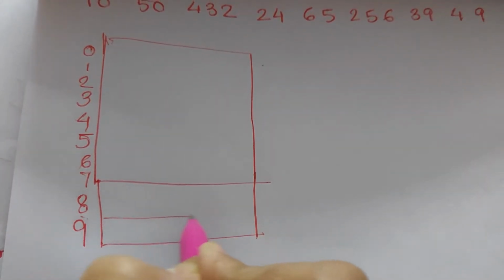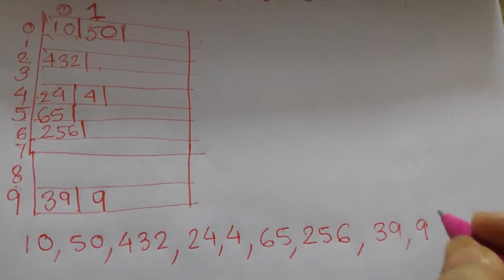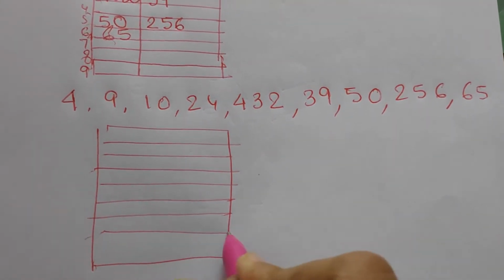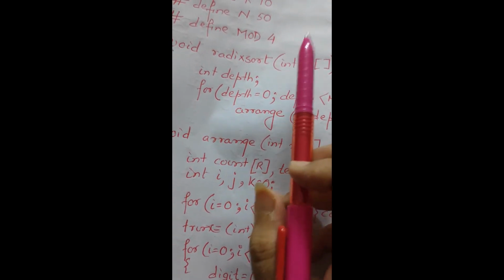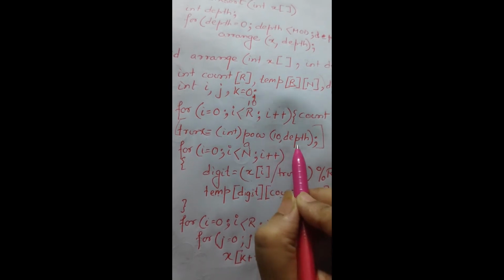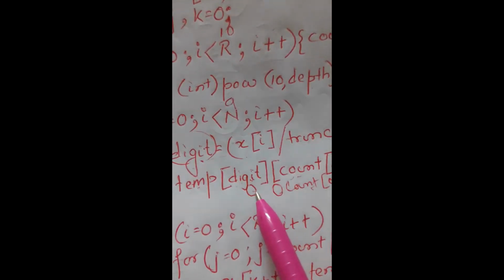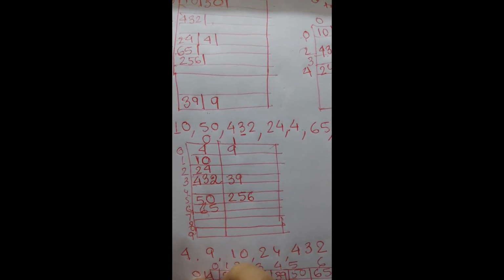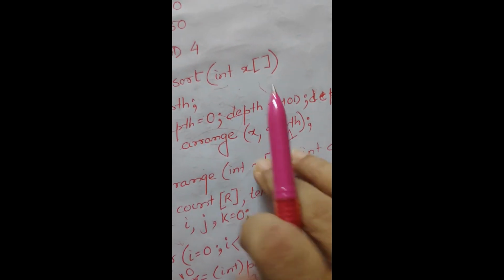Radix Sort Algorithm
Description of Radix Sort Algorithm